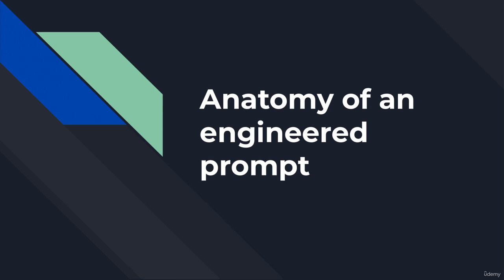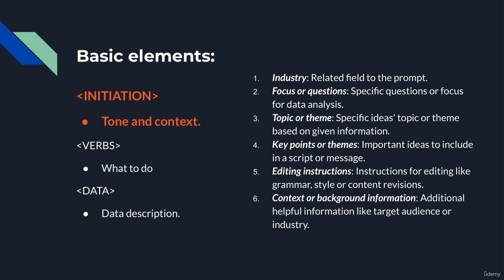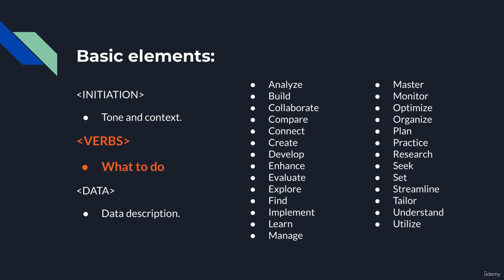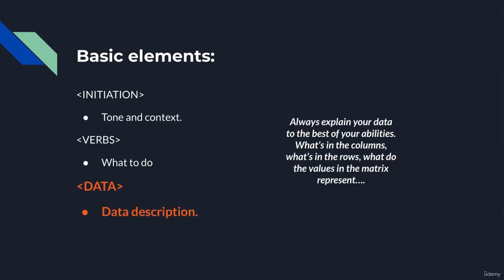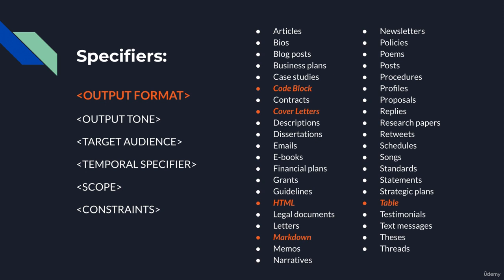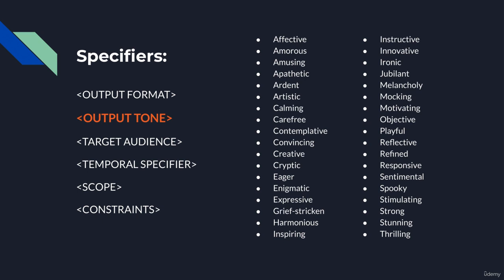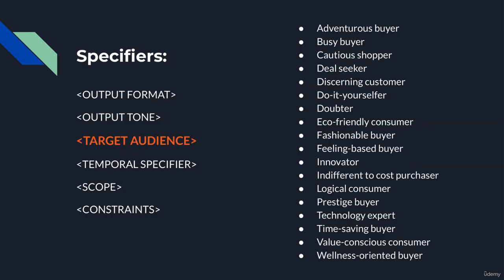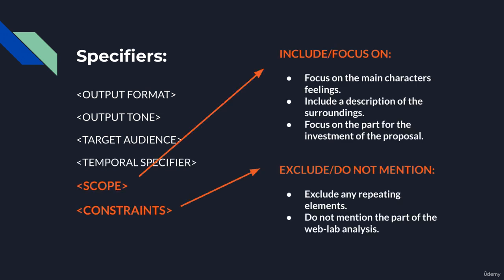1 Anatomy of an engineered prompt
prompt AI